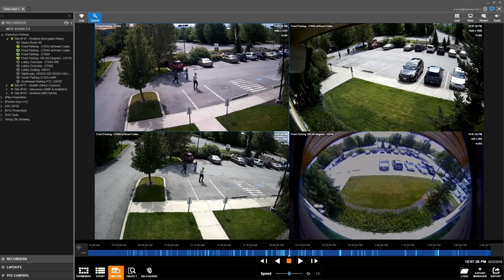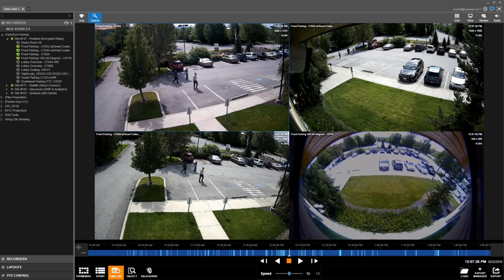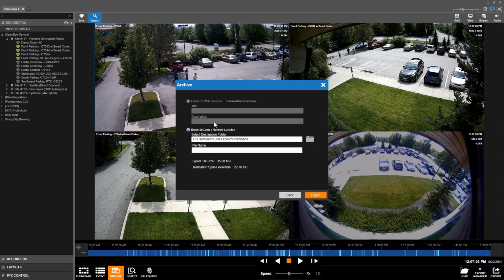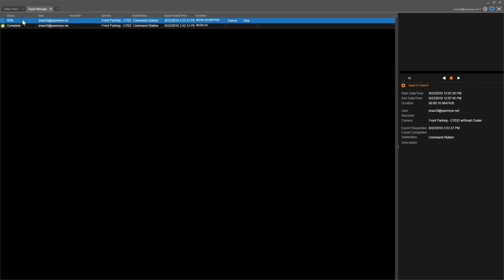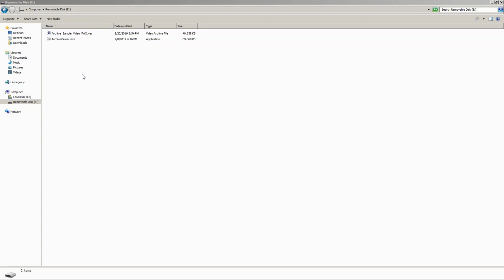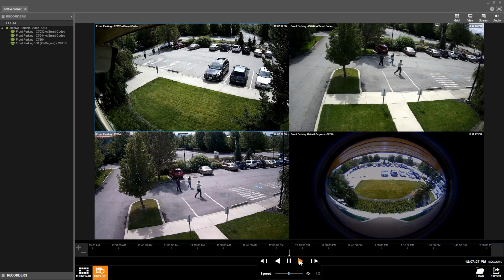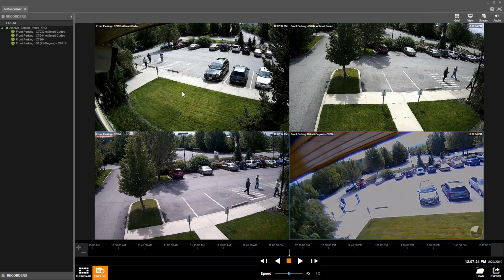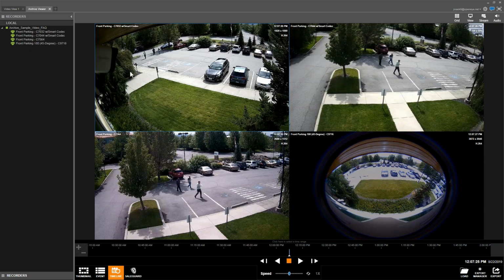OpenEye Video FAQ - Archive Video & Viewer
Learn how to archive video using Command Station and then play back that video using the Archive Viewer.